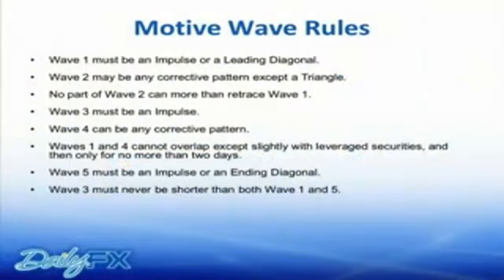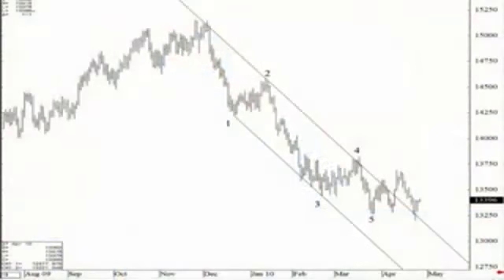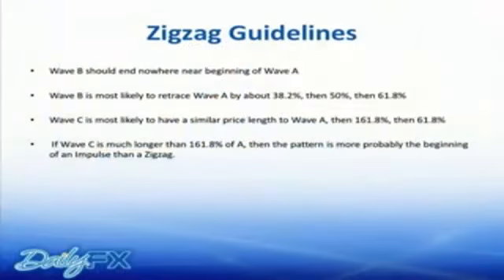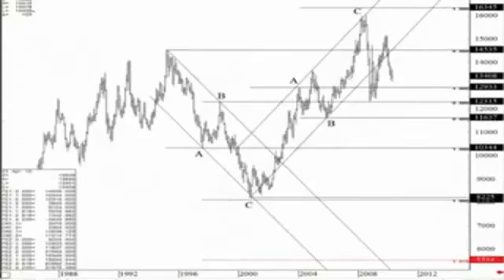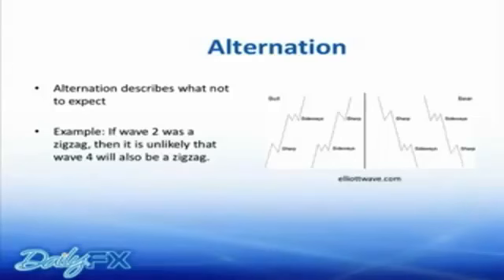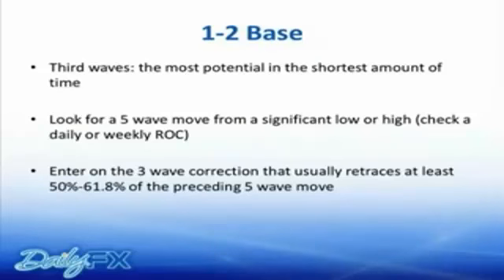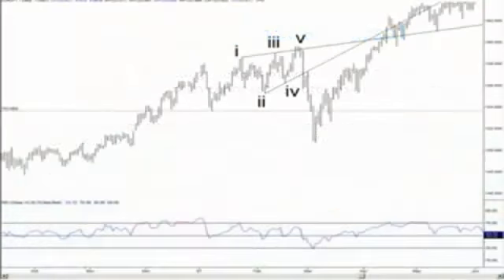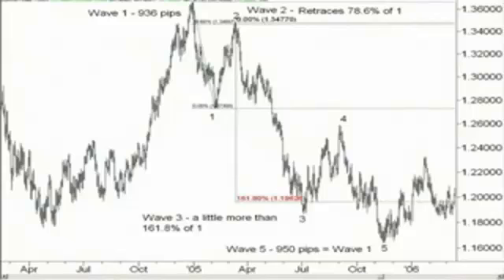Tranzactionarea Forex Cu Elliott Waves(Avansati)